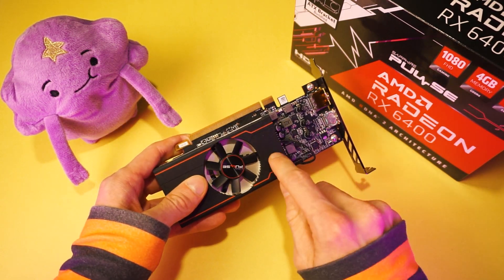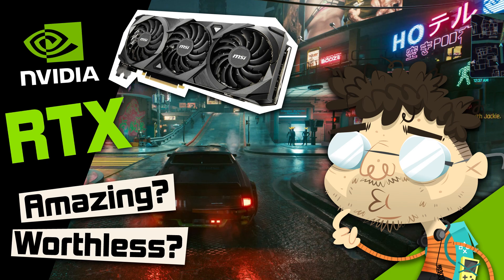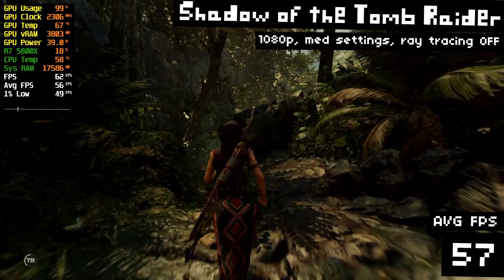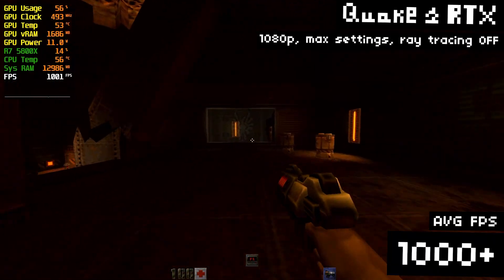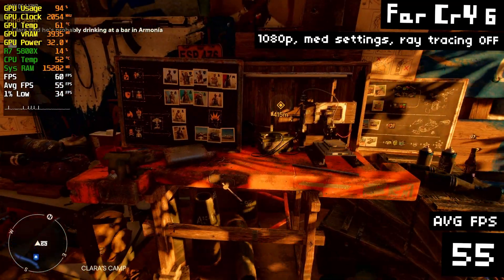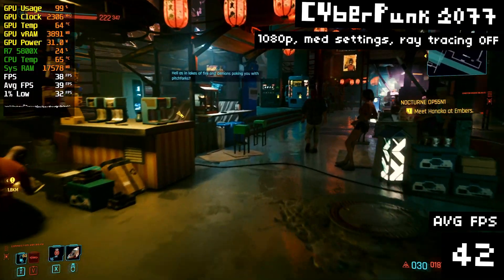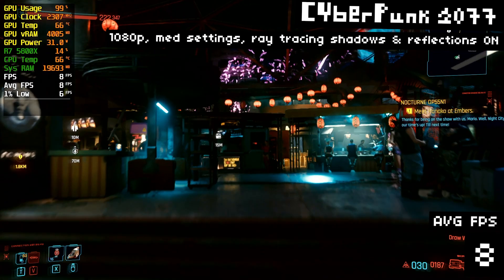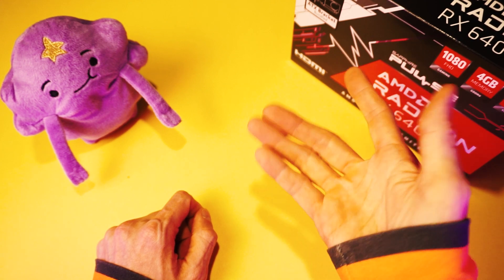RX 6400 vs Psycho Ray Tracing! (Can I make it explode?)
This gpu is the cheapest graphics card you can buy that supports ray tracing. And today I’m going to torture it by throwing down a ray tracing gauntlet with the goal of making it melt.